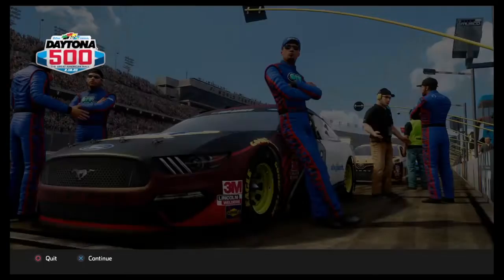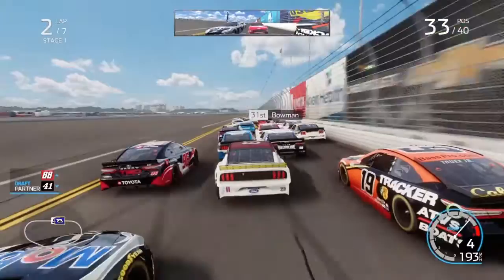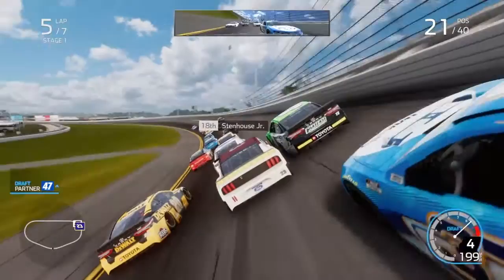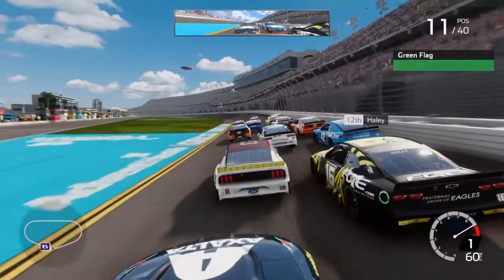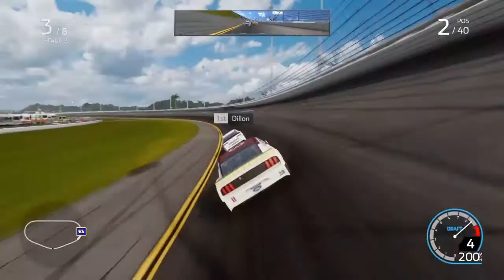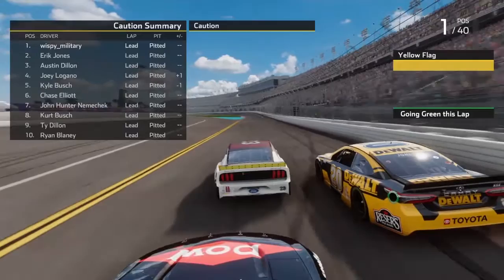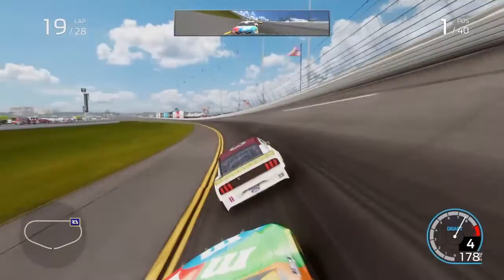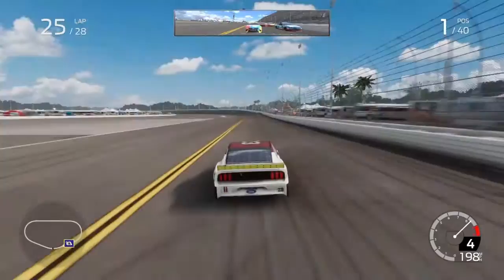Nascar heat 5 race 1/36 Daytona 500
Good racing